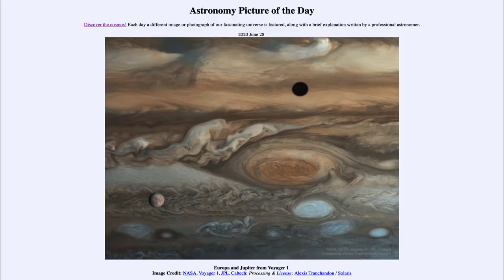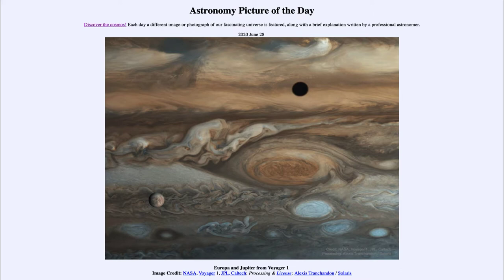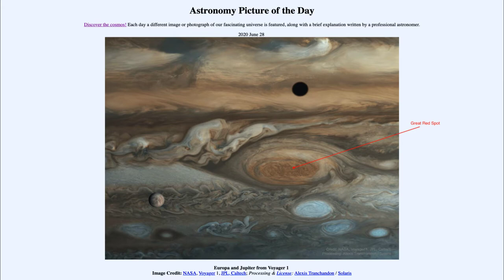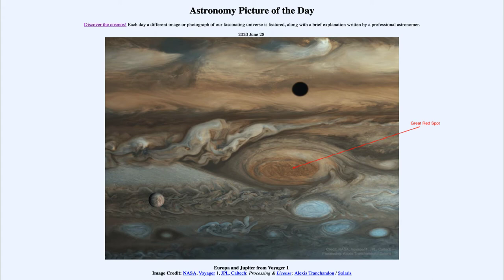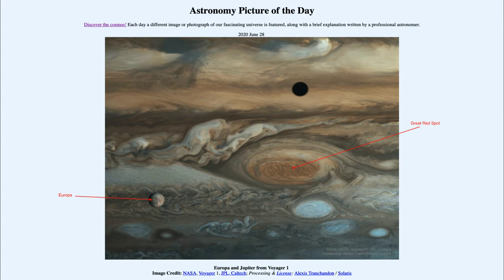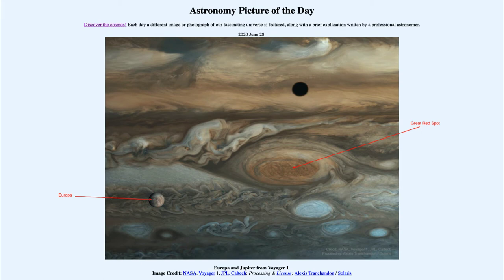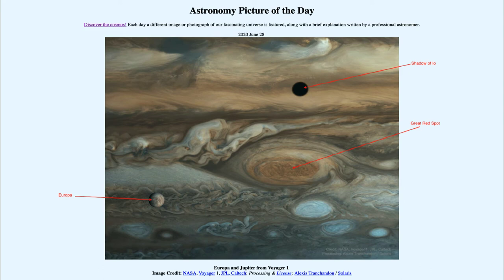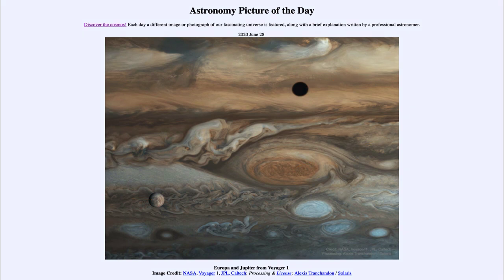2020 June 28 - Europa and Jupiter from Voyager 1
In today's image, we see an image taken by the Voyager 1 spacecraft back in 1979. In it we see a part of Jupiter including the Great Red Spot. We also see the moon Europa and the shadow of the moon Io.